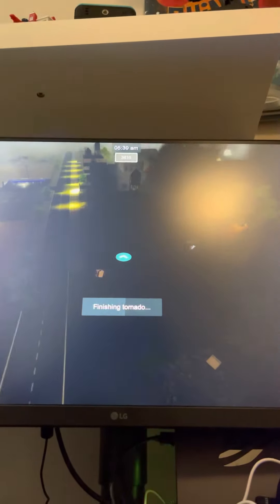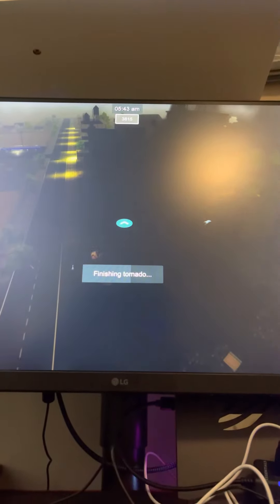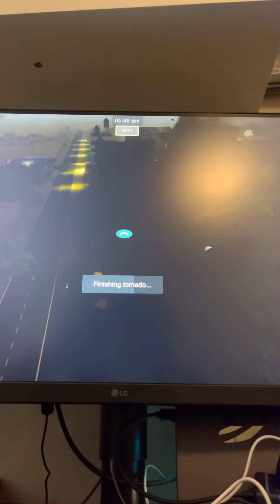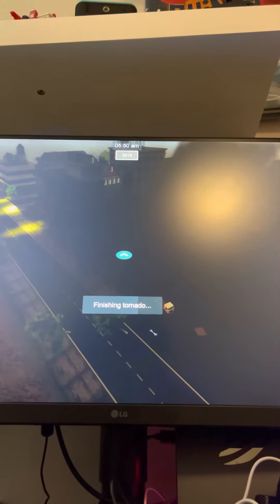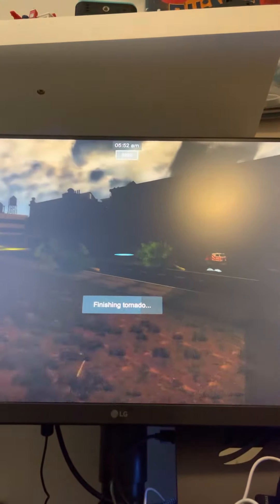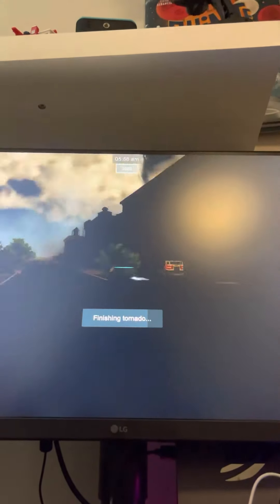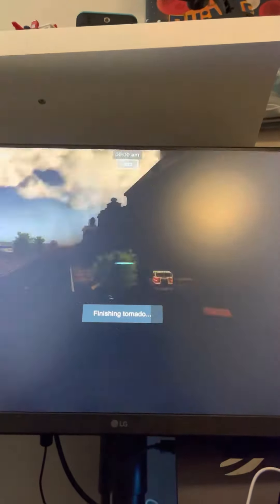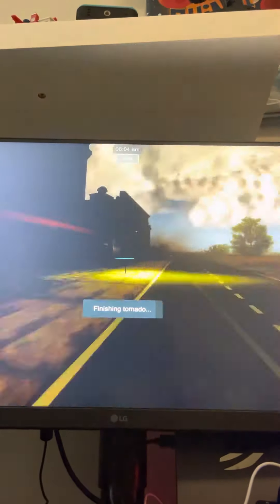Tornado in game